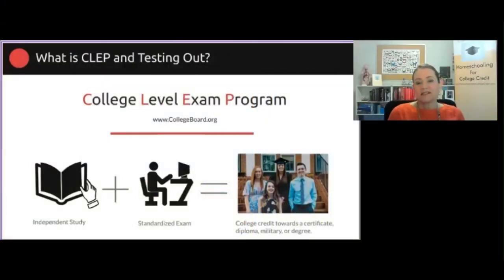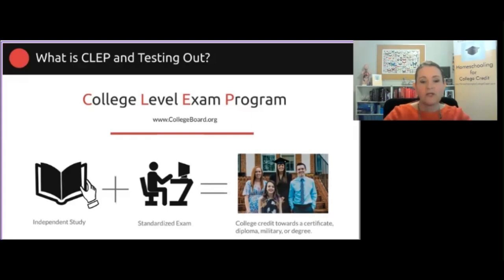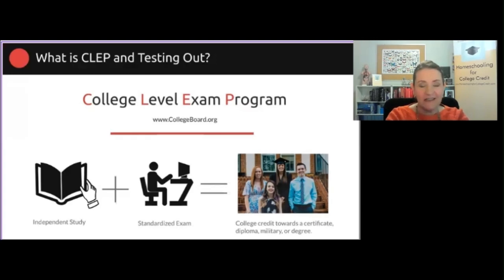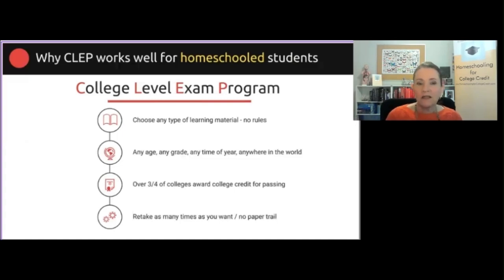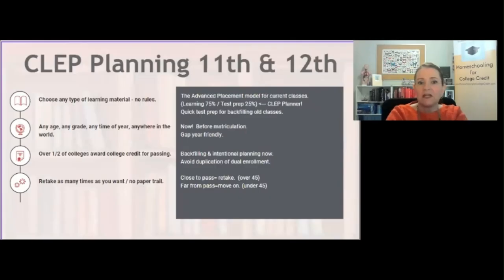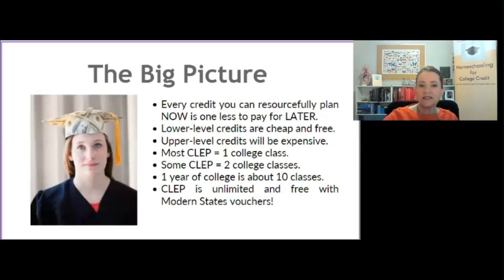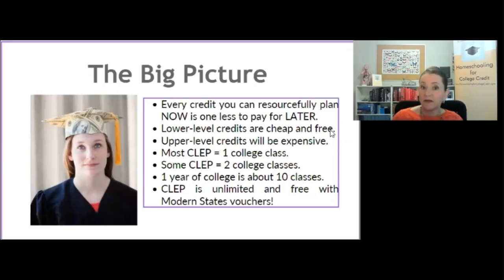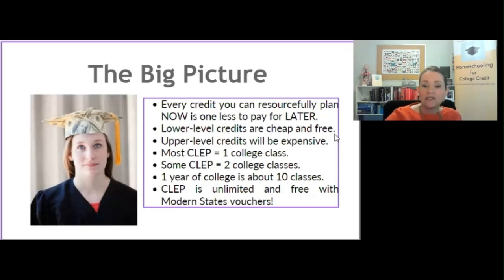CLEP Planning for 11th & 12th Grade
11th and 12th grade homeschooled teens can bring in a lot of potential college credit through CLEP exams. These bump up perfectly next to your regular classes after your final exams.  Using this model (we refer to it as the "AP Model") your teen can earn high school and college credit in abundance.

HS4CC.org
Take the full 3-hour CLEP Planning for 11th &12th Grade online course at our HS4CC Academy

This video was produced by Homeschooling for College Credit intern, Luna Brown.